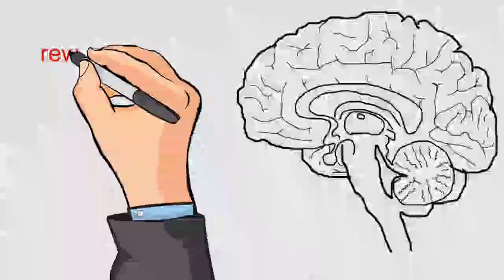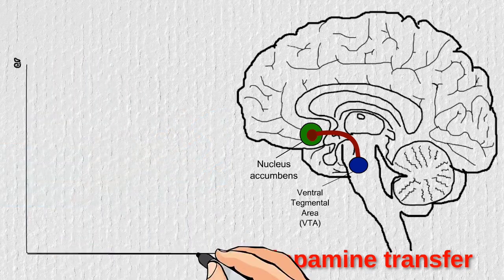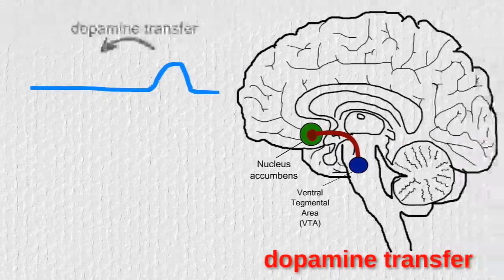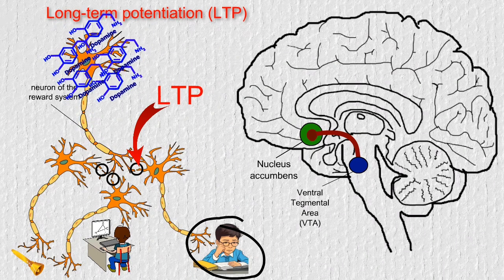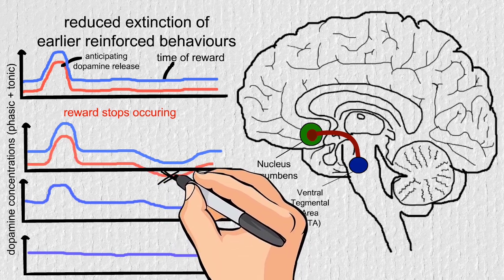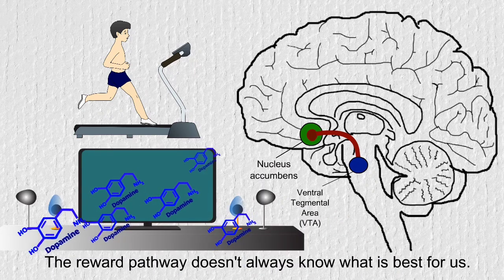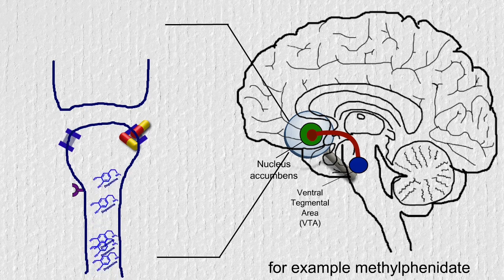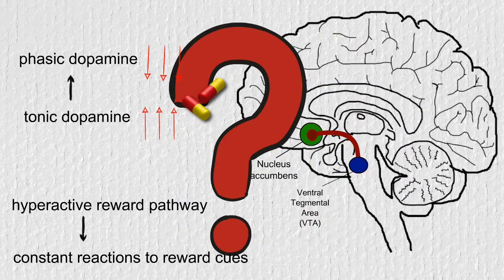Understanding ADHD & Dopamine: It's More Than a Deficit.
This video dives into the complex relationship between ADHD and dopamine, moving beyond the common oversimplification of 'dopamine deficiency.' We explore the latest science to uncover how dopamine really affects the ADHD brain, providing a more nuanced understanding of the condition.

It presents mainly the dopamine transfer deficit theory and the dynamic developmental theory of ADHD, focusing mainly on the reward system and covering topics like reinforcement and extinction of behaviour in people with ADHD,  tonic and phasic dopamine release and long term potentiation.